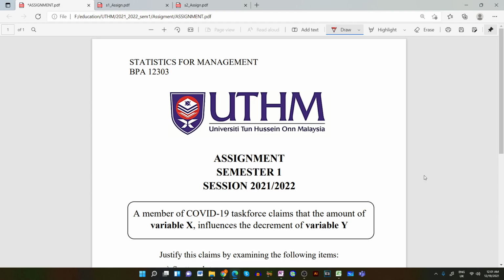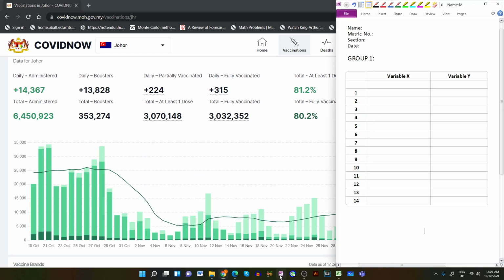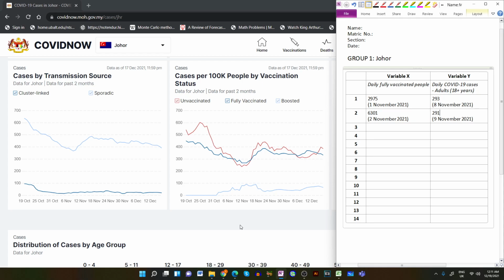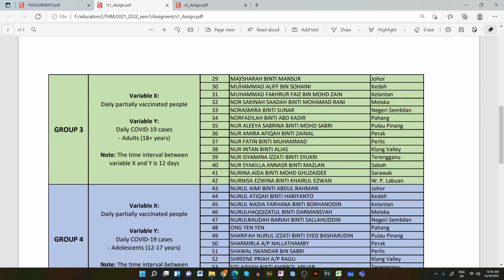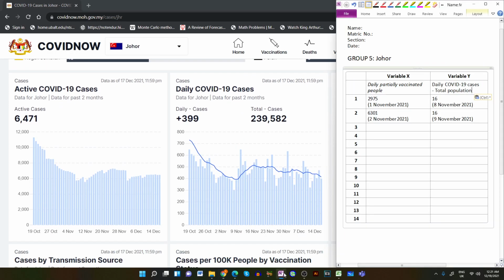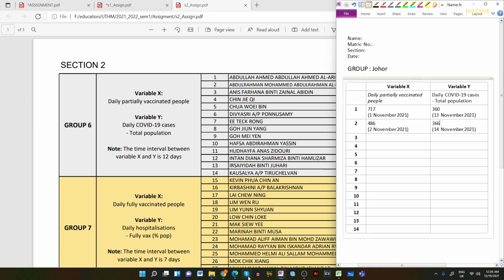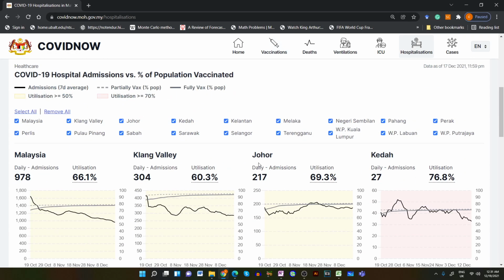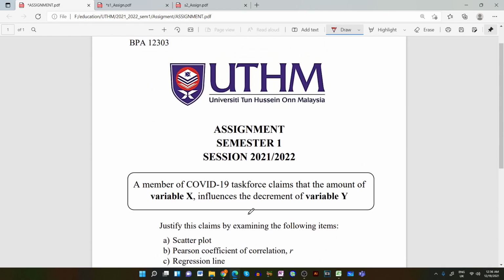Stats 21/22 - Tutorial 9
This video explains the assignment for statistics for management subject.